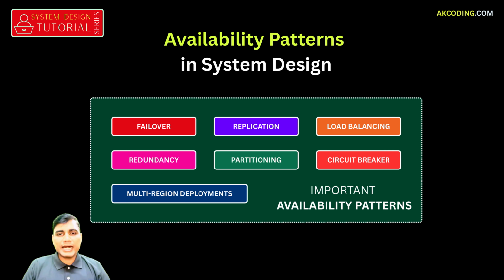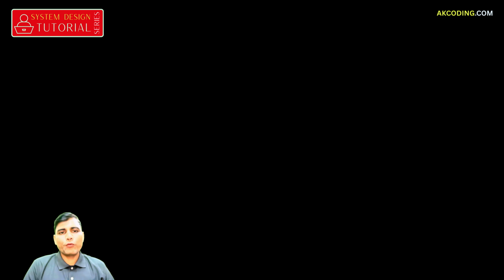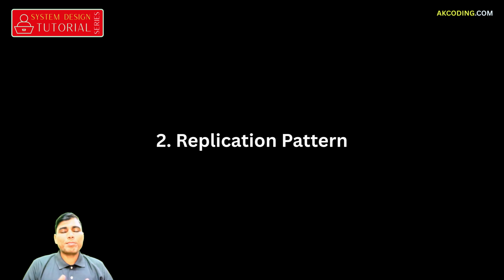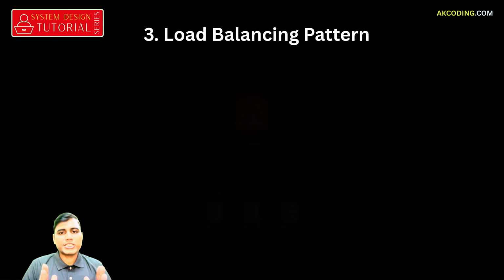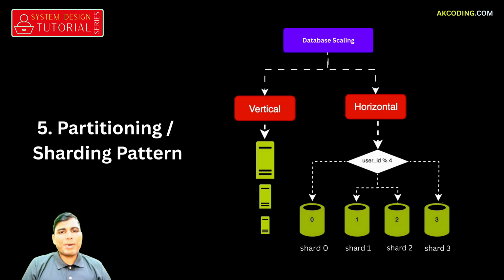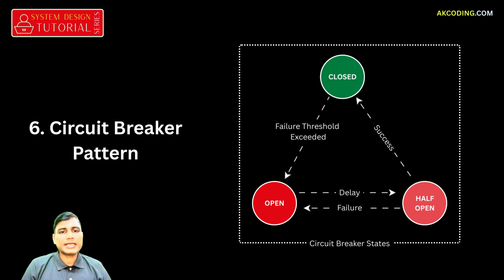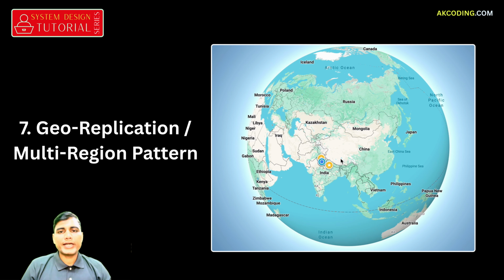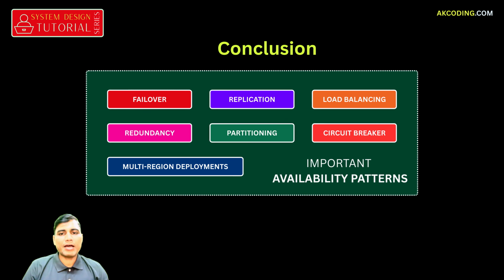Availability Patterns: Failover, Replication, Load Balancing, Partitioning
System Design Interview Guide: Availability Patterns Explained
High Availability Patterns in System Design Explained with Examples
Failover, Replication, Load Balancing, Redundancy, Partitioning, Circuit Breaker, and Multi-Region Deployments.